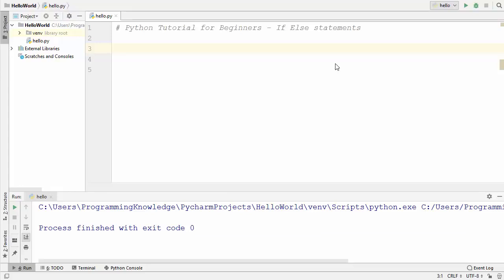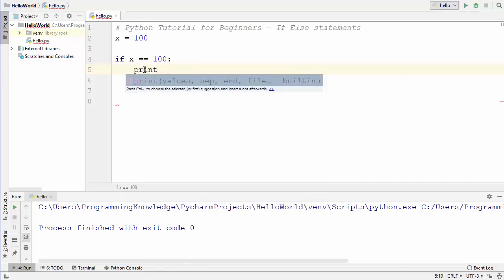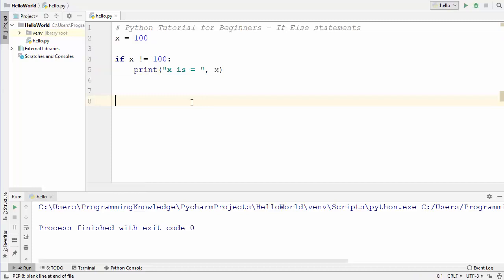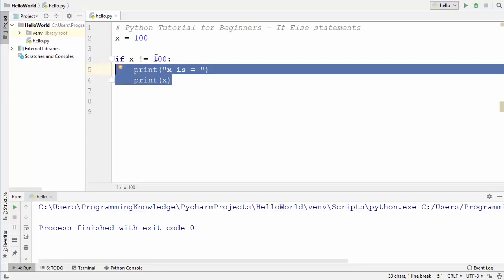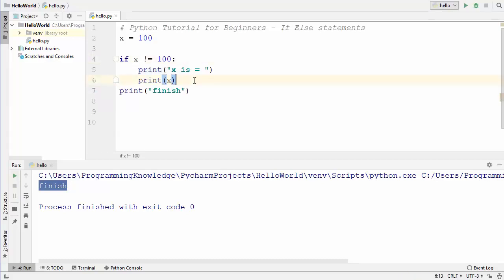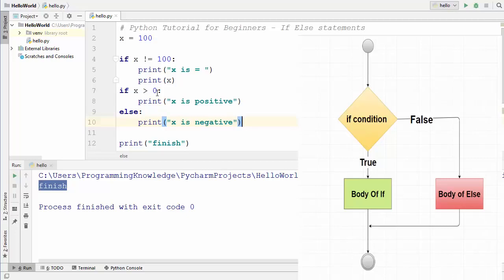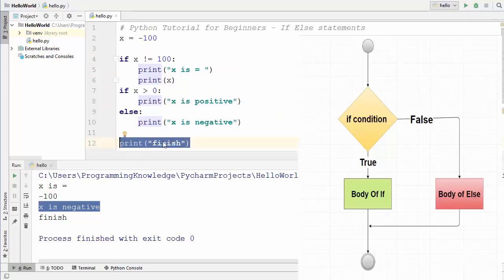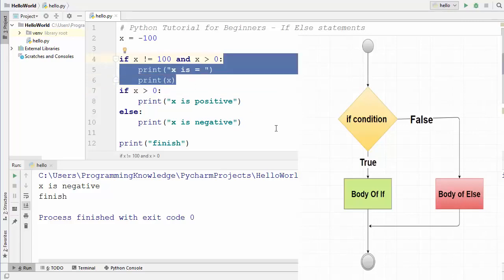Python Tutorial for Beginners 11 Python IF ELSE Statements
In this Video I am going to show How to use IF ELSE conditional statements in python. The if statement evaluates a Boolean condition, and if it is True, performs the indented statements(or a block or code); but if the test is False, it does nothing. The if statement can have an optional else part which will be performed if the test result is False.
If you if condition expression contains logical operators then,
In (A and B), if A is false, then so is the expression, and there is no need to evaluate B
In (A or B), if A is true, then so is the expression, and there is no need to evaluate B